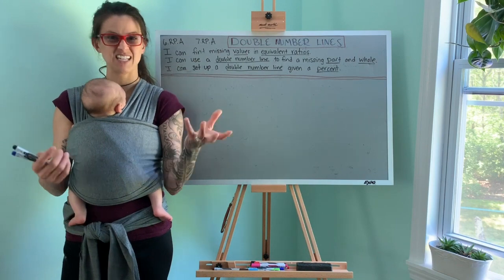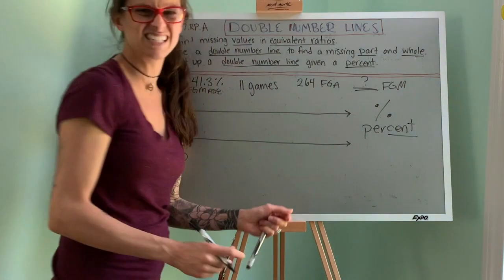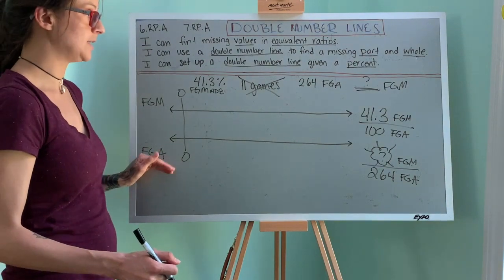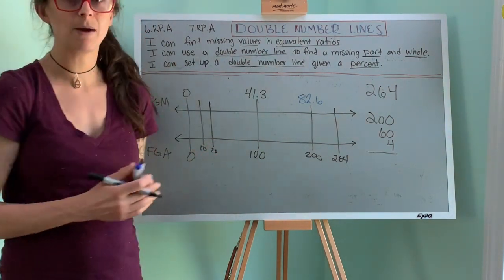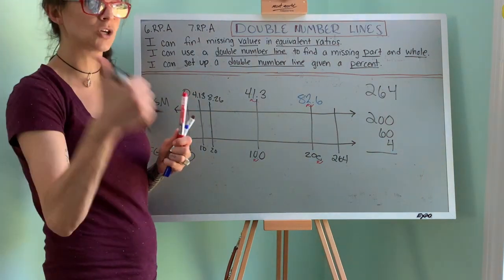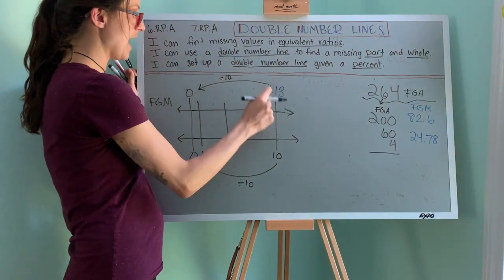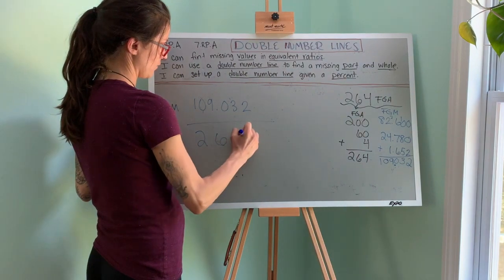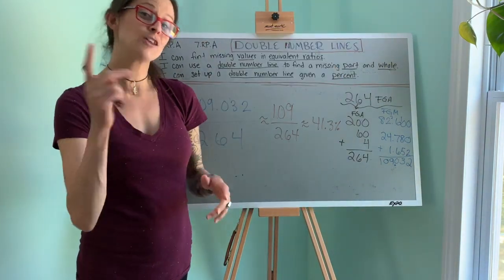Using double number lines given a percent to find a missing part in a ratio (CCSS 6.RP.A 7.RP.A)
Set up a double number line using a given percent to find a missing part in a problem. to learn about ratios, percents, and double number lines. (CCSS. 6.RP.A 7.RP.A)

Learning objectives connected to this video:
I can find missing values in equivalent ratios.
I can use a double number line to find a missing part.
I can set up a double number line using a given percent.

Use these questions to help you understand the concepts in the video:

1. Why doesn’t Samm mark every value between 1 and 264 on the double number line?

2. Name at least three equivalent ratios from the video.

3. What do you think makes a relationship proportional?

4. To get to 60, Samm went from 100 to 10 to 20 to 60. What is another way you could get to 60 using the double number line?

5. and choose another player and percentage of field goals made. Create a double number line to represent their field goals made out of field goal attempts. Can you find some missing parts or wholes in the number line.

to get more definitions related to this concept.

In the comments below, please tell me which middle school math concepts are muddy for you! I will make a video to clear it up.